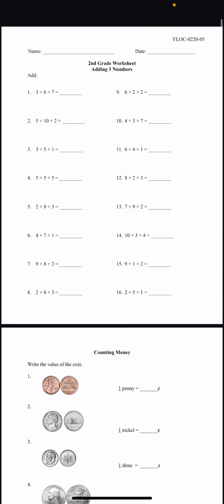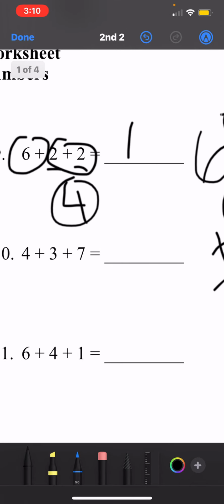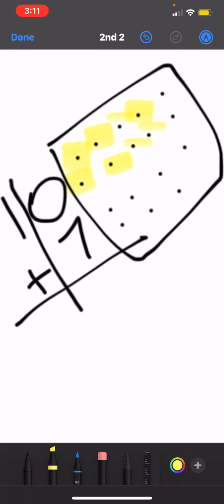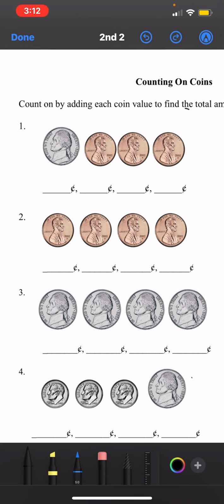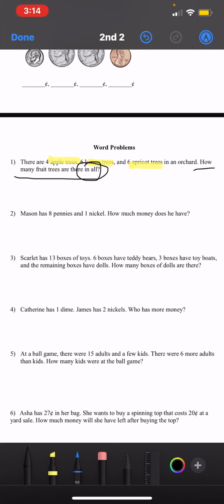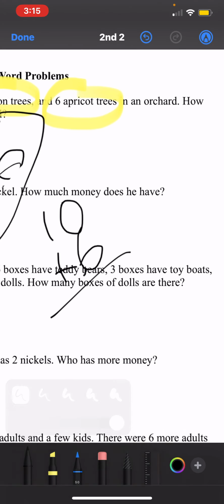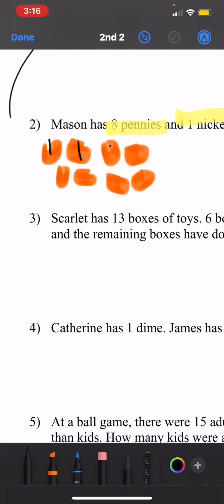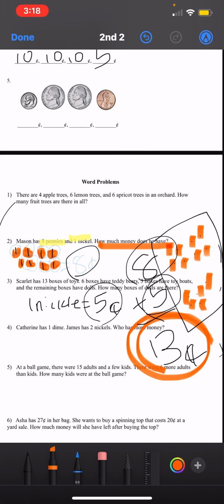2nd Grade math | Lesson 6 #2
Tutor: Ashley Kim